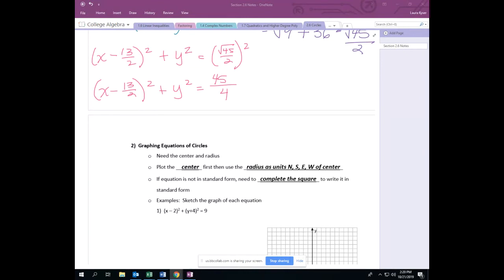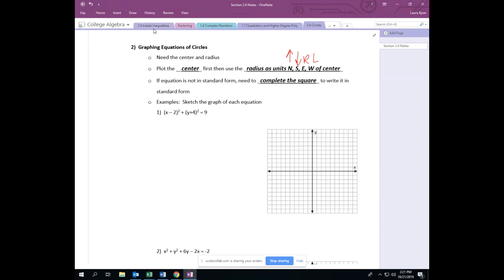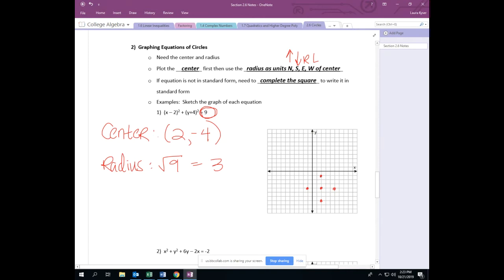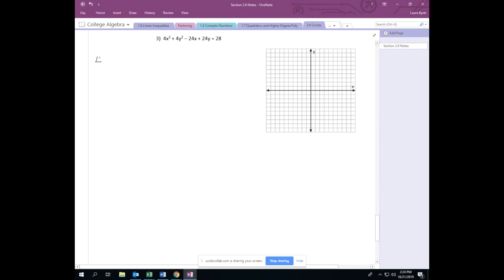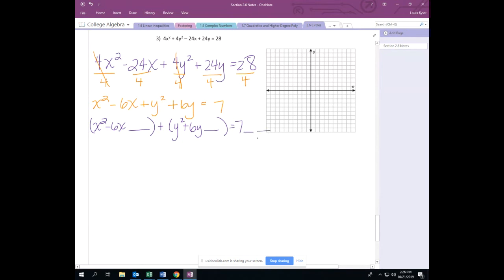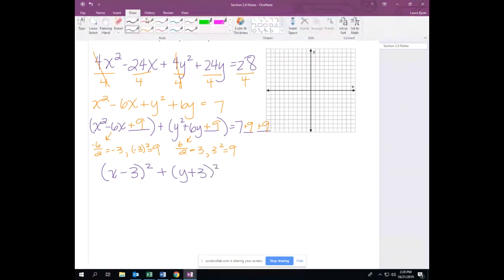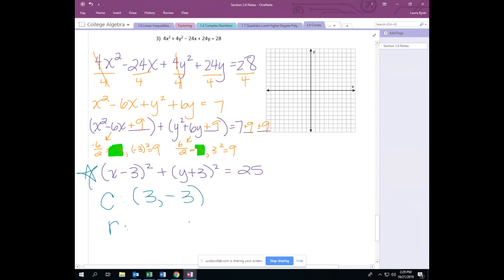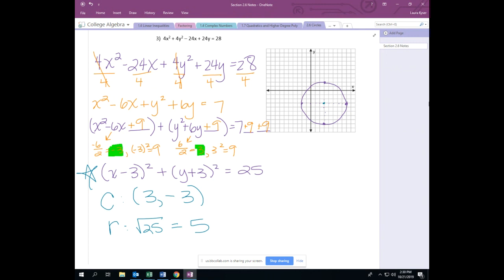MATH 1111 - Section 2.6 Part 2